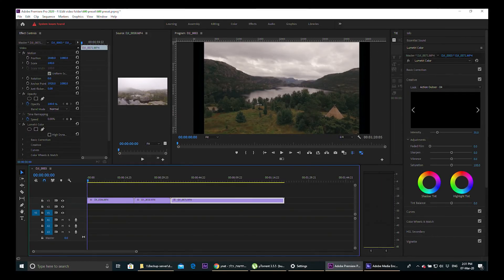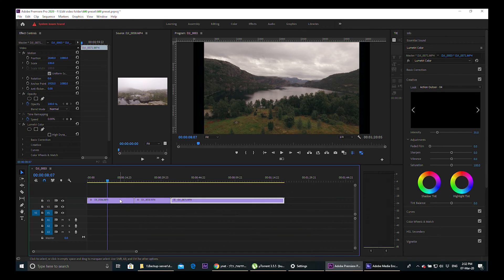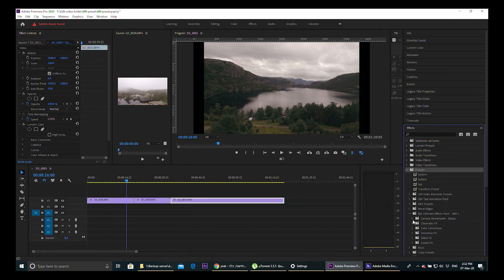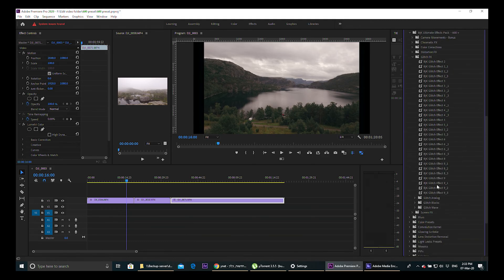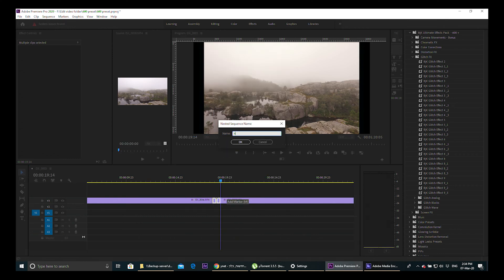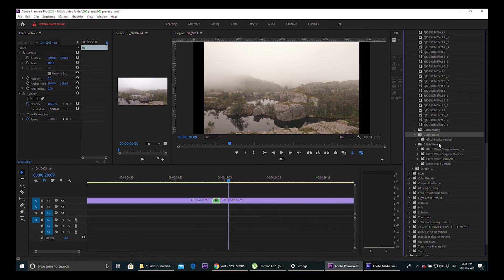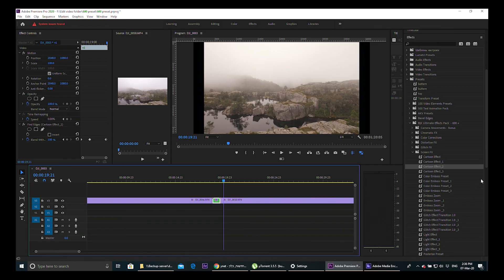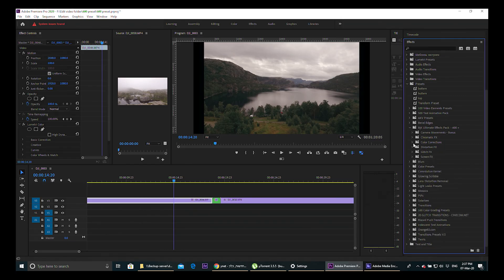600 Adobe Premiere Pro Effects & Transitions, install and use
600 Adobe Premiere Pro Effects & Transitions
all for free no charge, how to install and use